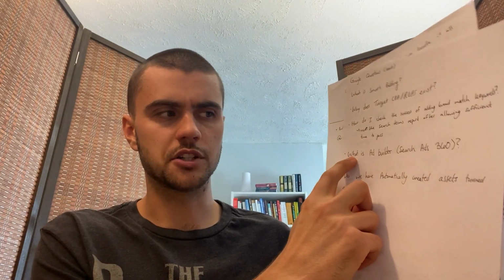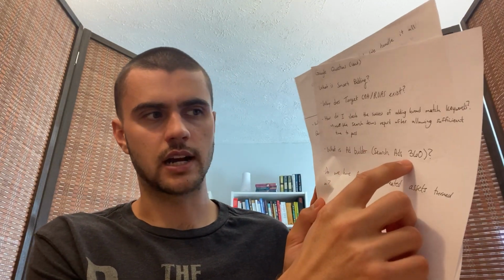Mastering Google Ads | Google Skillshop Search Ads Day 10